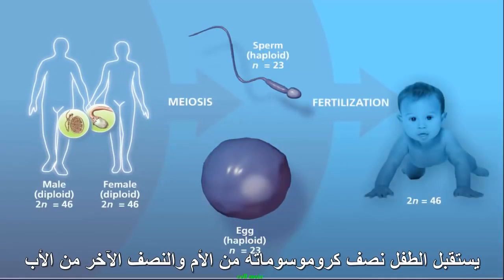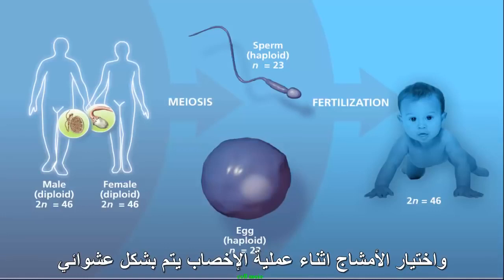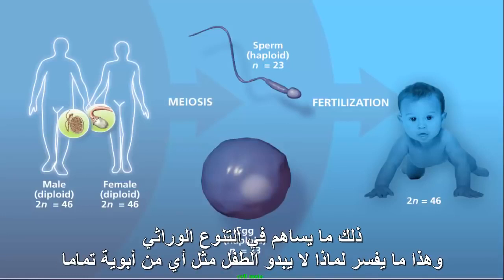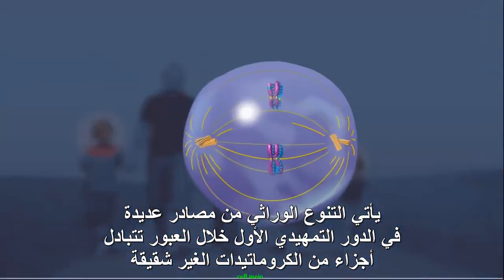الانقسام المنصف الميوزي مترجم